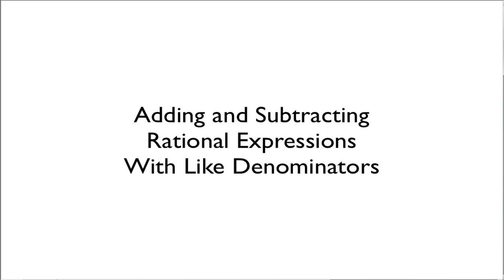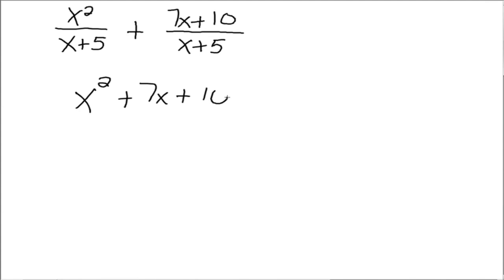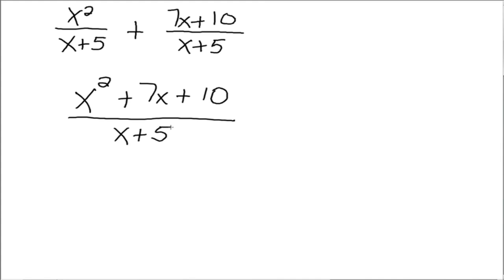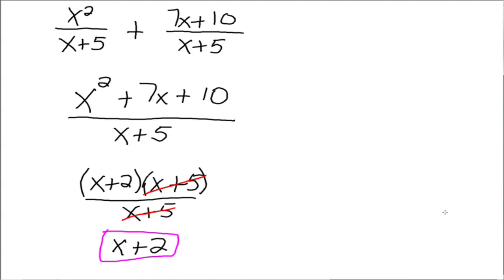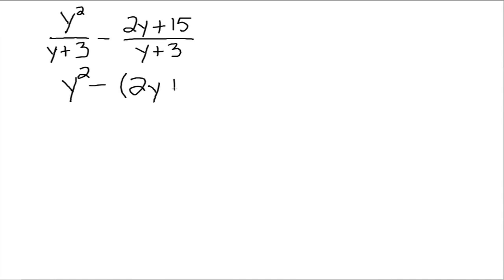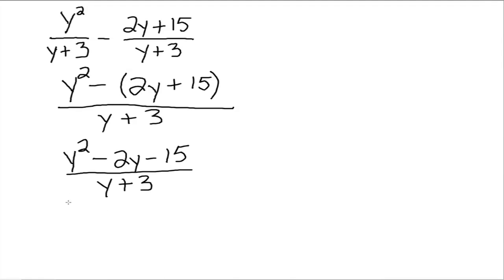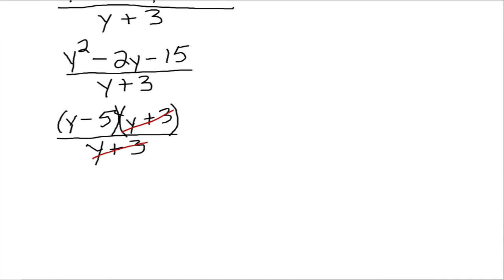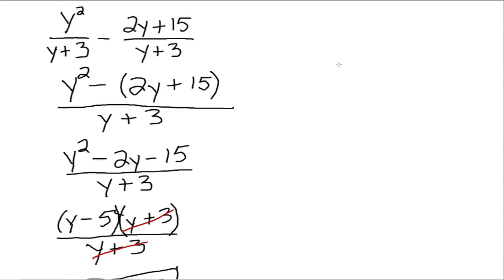Add and Subtract Rational Expressions with Like Denominators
Adding and subtract rational expressions that already have a common denominator.